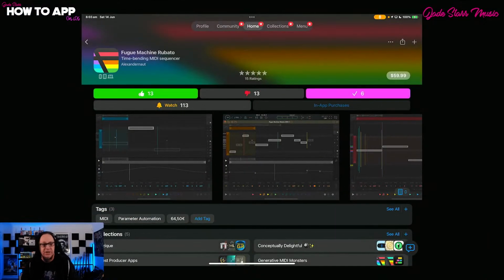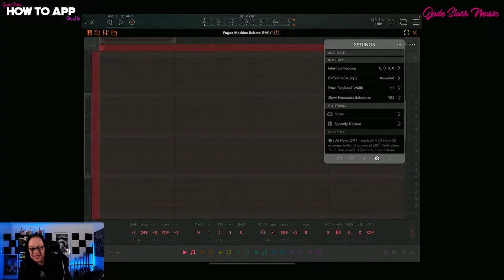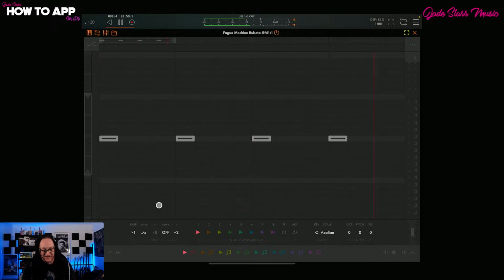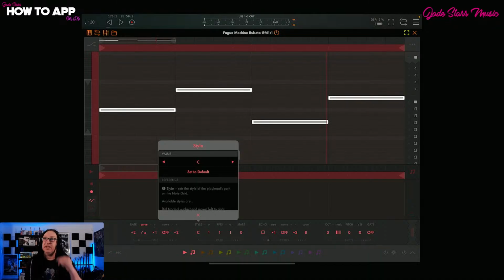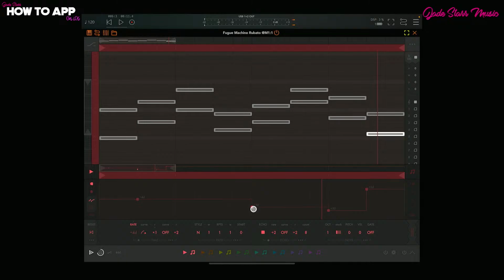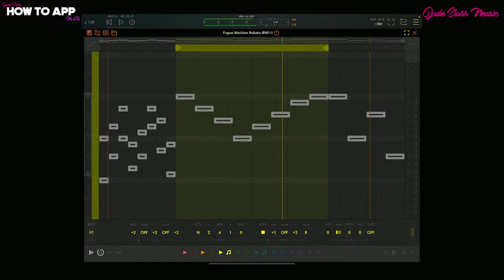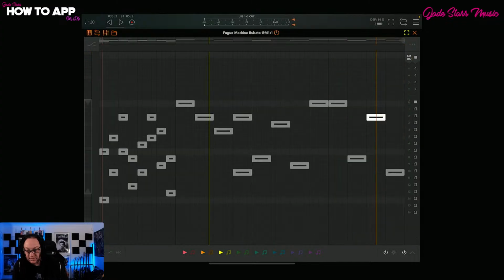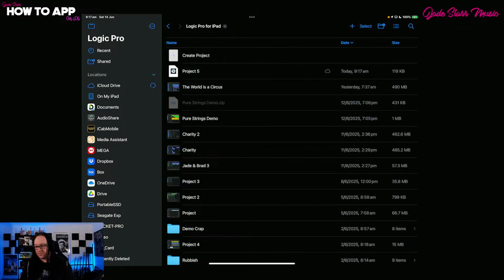Fugue Machine Rubato by Alexandernaut on iOS/MAC - How To App on iOS! - EP 1699 S13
In this episode of "How to App on iOS". I'll be exploring the incredibly complex and beautiful Fugue Machine Rubato by Alexandernaut. Fugue Machine Rubato dives deeper into the multi-playhead piano roll concept of Fugue Machine Classic by adding time-bending playheads, parameter automation, and much more. At the heart of the sequencer is a nonlinear time engine that lets playheads move with a natural — or surreal — feel. Unlike conventional sequencers, where time advances at a constant rate, time in this engine can expressively accelerate, decelerate, freeze, and change direction. Playheads are now free to swing, strum, bounce, move elastically, and more.

Fugue Machine Rubato by Alexandernaut on iOS/MAC
AUv3 Plugin

Try the Testflight Demo for 15 minutes at a time.

Clubhouse - @jadestarr

LINKS
The Beat Community - iOS & Desktop Price Drops & Info